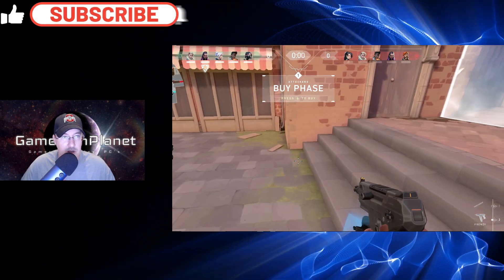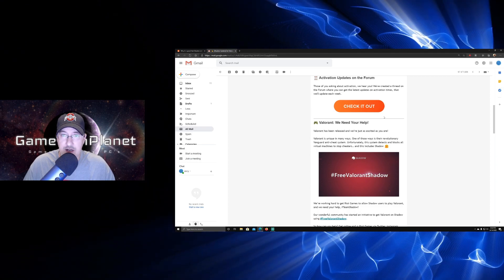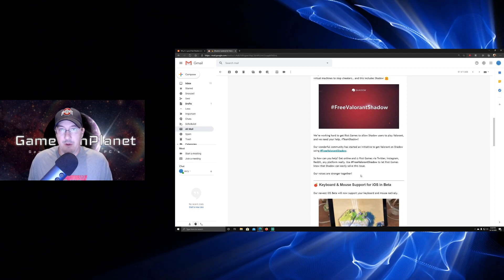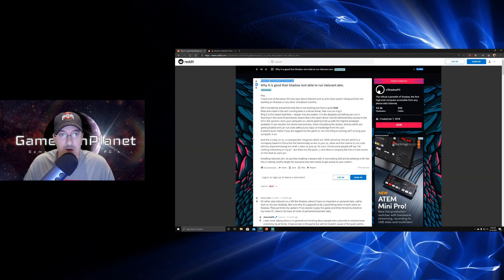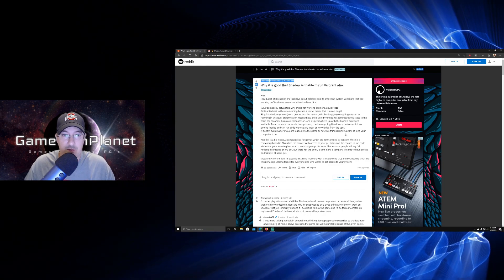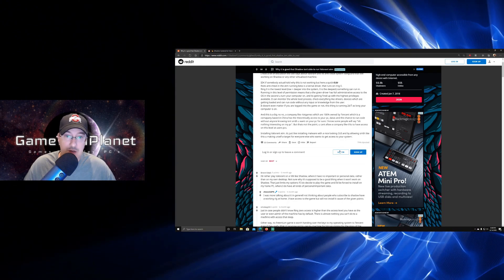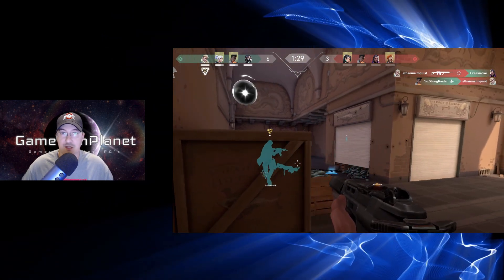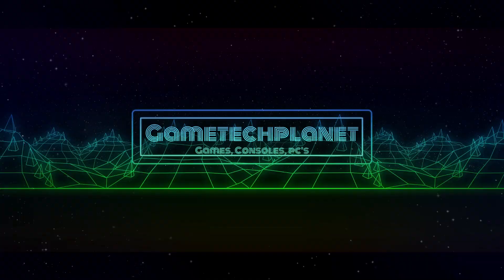Shadow Cloud PC - No Valorant No Vanguard - IOS Beta Keyboard Mouse Support - Activation Forum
Valorant will not run on Shadow and I am not going to run it on any of my PC's. New Shadow Forum Thread to help with Activation Times. IOS Beta keyboard and mouse support.

Feel free to join me on social media. You can use Twitter and Facebook to direct message with questions or other things you may have to discuss. I have recently been able to help a few community members this way.